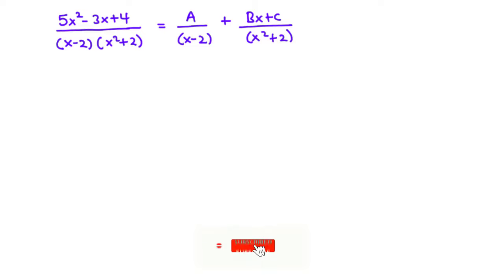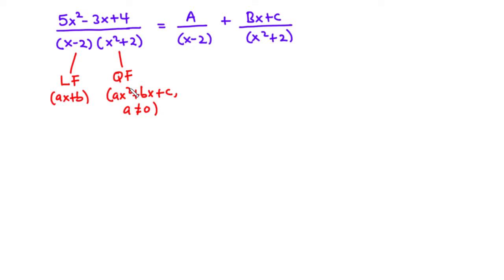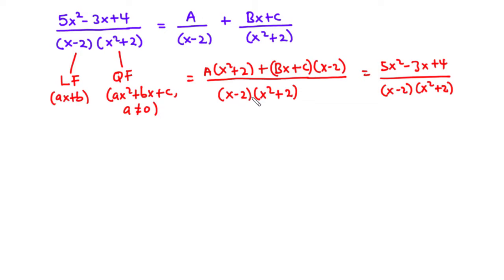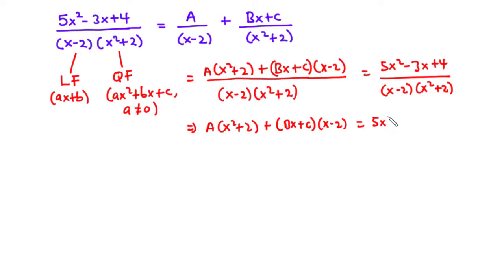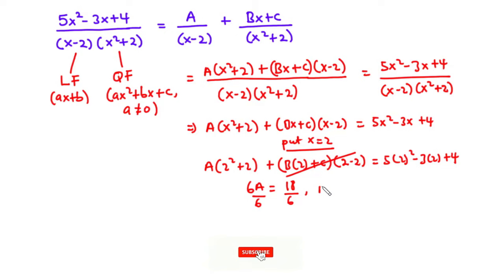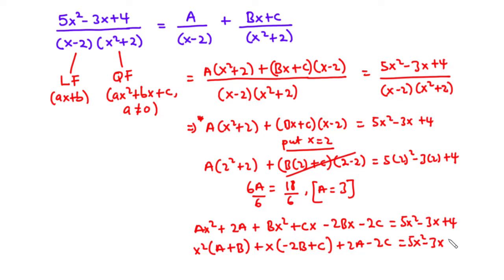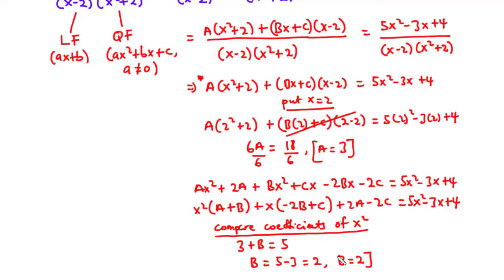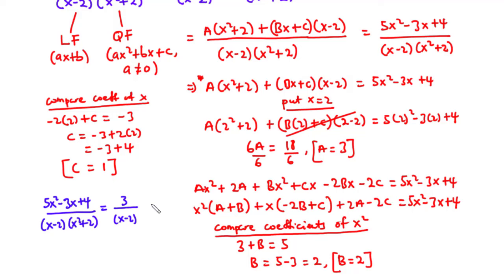Partial Fractions - Denominator with quadratic factors | SHS 1 ELECTIVE MATH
SERIES ON PARTIAL FRACTIONS
TOPIC: PARTIAL FRACTIONS - DENOMINATOR WITH QUADRATIC FACTORS

In this video, we are going to learn how to decompose a rational function with a quadratic factor to smaller of component fractions.

If the denominator of a rational function has only linear roots, the numerator of each linear factor is a constant if the rational function is to be resolved into partial fractions.